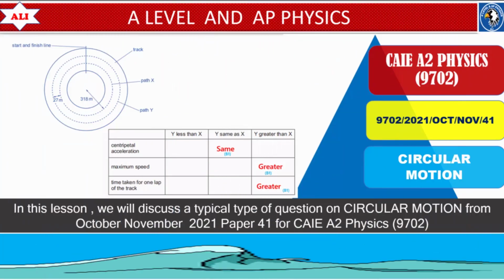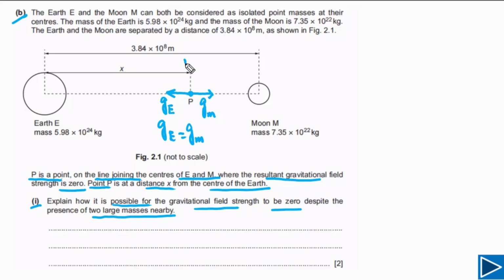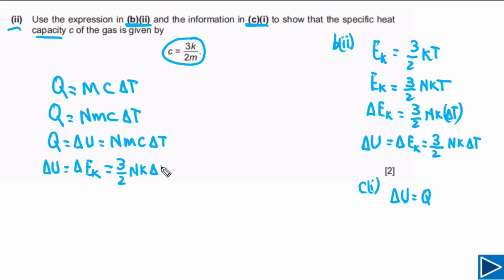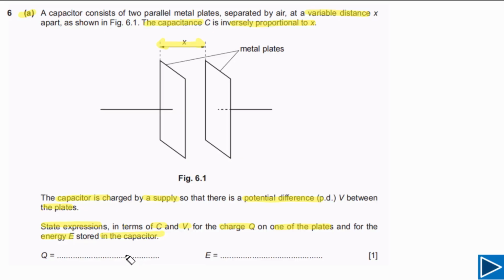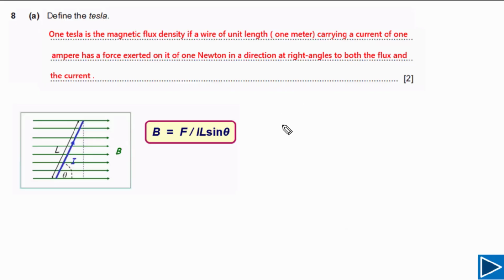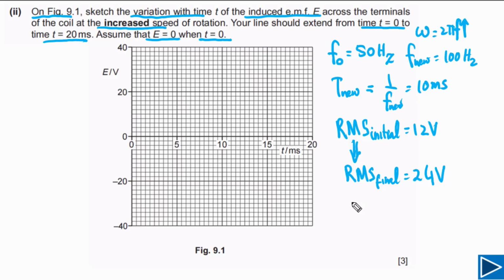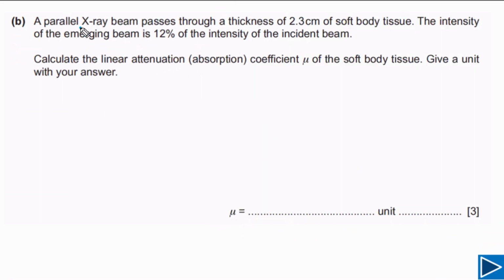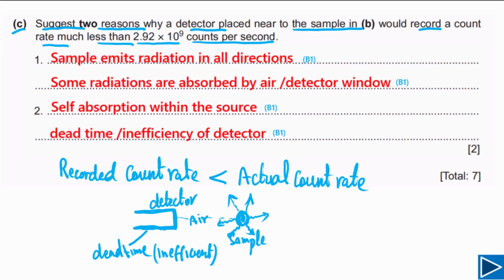A Level Physics Paper 4| October/November 2021| Paper 41| 9702/41/O/N/21 | 9702/43/O/N/21 |Solution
A Level Physics Paper 4| October/November 2021| Paper 41| 9702/41/O/N/21 | 9702/43/O/N/21 | Complete and Detailed Solution

00:00:00 Introduction
00:00:46 data
00:01:00 formulae
00:05:33 Q1)circular motion
00:17:08 Q2)gravitational field
00:32:36 Q3)thermal physics
00:51:10 Q4)simple harmonic motion
01:06:35 Q6)capacitance
01:25:58 Q8)electromagnetism and motor effect
01:42:58 Q9)alternating current
01:56:52 Q10)quantum physics
02:10:33 Q11)medical imaging
02:23:26 Q12)nuclear physics
02:37:27 Outro